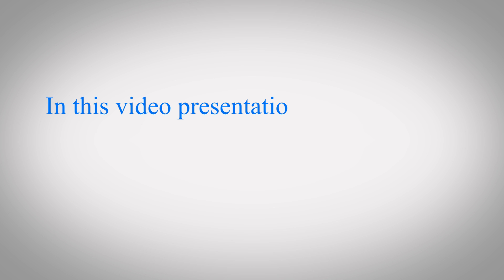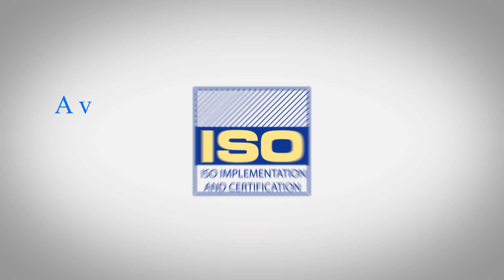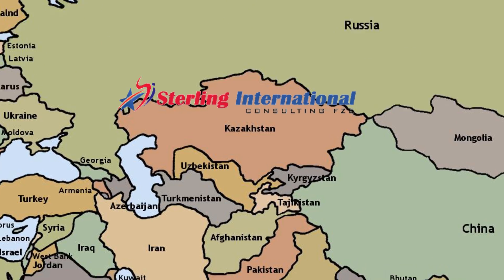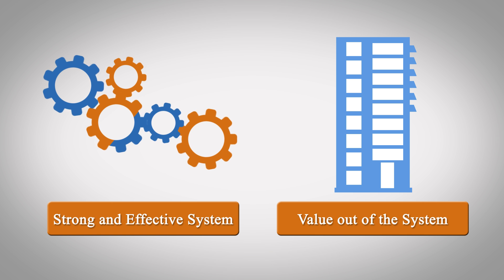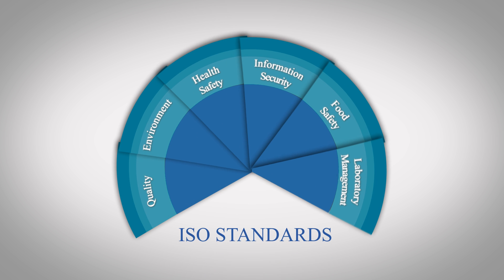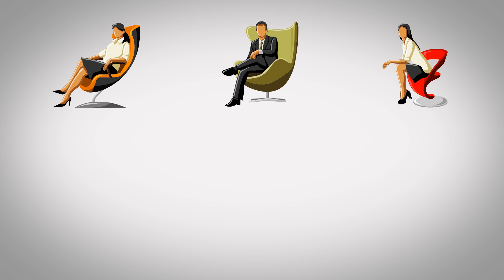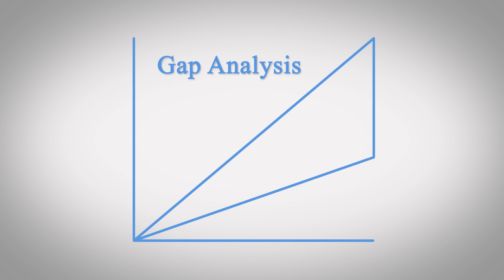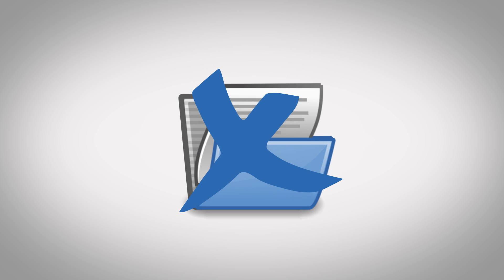ISO Implementation Presentation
This video presents effective and proven tools with tips and examples for a successful ISO implementation and certification against ISO 9001 QMS, ISO 14001 EMS, OHSAS 18001, ISO 27001 ISMS, ISO 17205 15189 NABL, ISO 2200 HACCP FSMS standards.